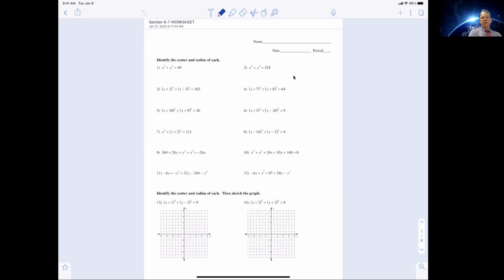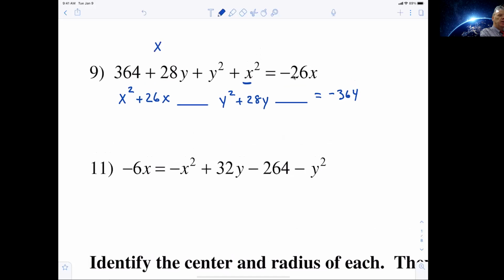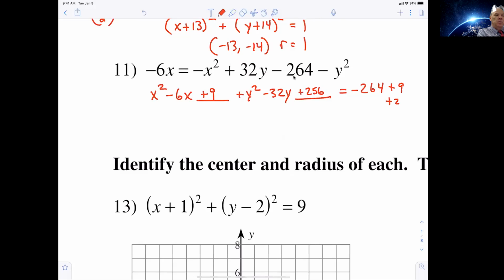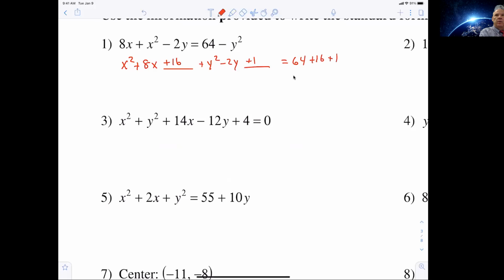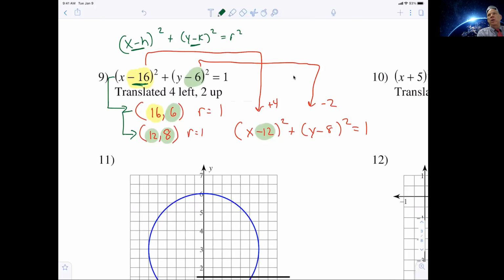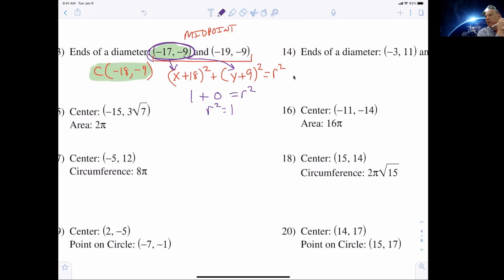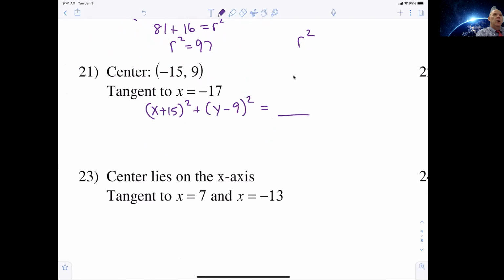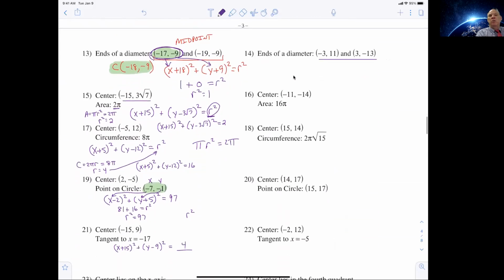Geometry Section 9-7 all about circles